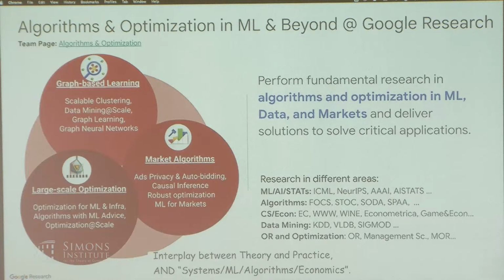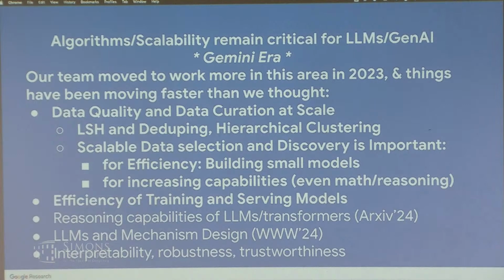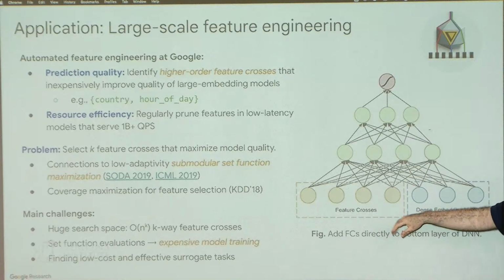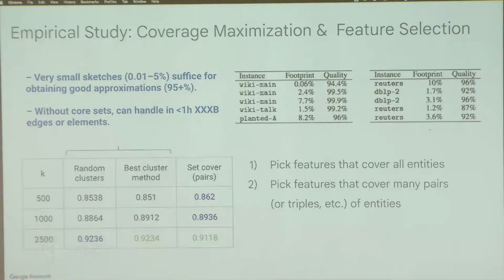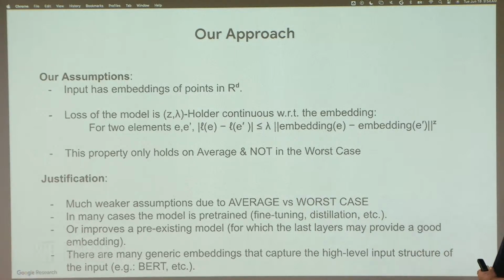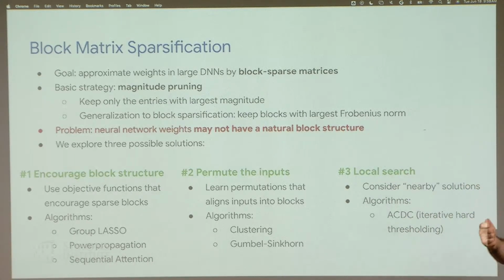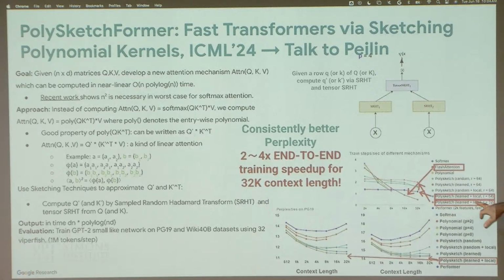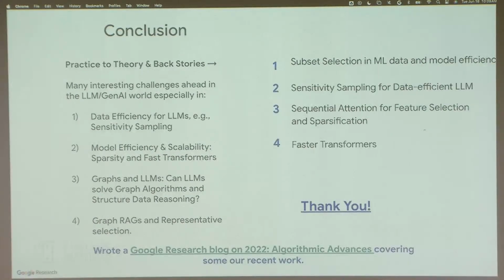ML Efficiency for Large Models: From Data Efficiency to Faster Transformers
Vahab Mirrokni (Google Research, NYC)

Scaling large models efficiently for faster training and inference is a fundamental challenge. In this talk, we present a number of algorithmic challenges and potential solutions from theory to practice. First, we discuss data efficiency and model efficiency problems that can be formalized as a subset selection problem. For model efficiency, we present sequential attention for feature selection and sparsification[ICLR'23, arxiv]. For data efficiency, we present a sensitivity sampling technique for improved quality and efficiency of the models[ICML'24]. Furthermore, we discuss the intrinsic quadratic complexity of attention models as well as token generation. We first discuss HyperAttention; a technique to develop linear-time attention algorithms under mild assumptions[ICLR'24]. We then present PolySketchFormer, a technique to bypass the hardness results of achieving sub-quadratic attention by applying sketching of polynomial functions[ICML'24]. Finally, we show how to address the complexity of token generation via clustering techniques[arxiv].